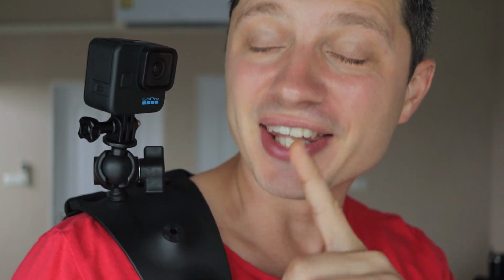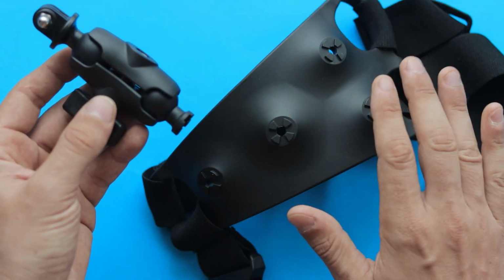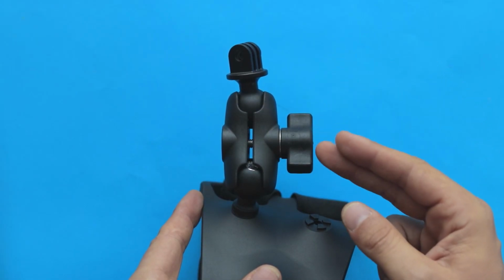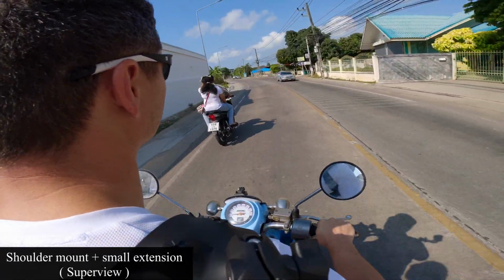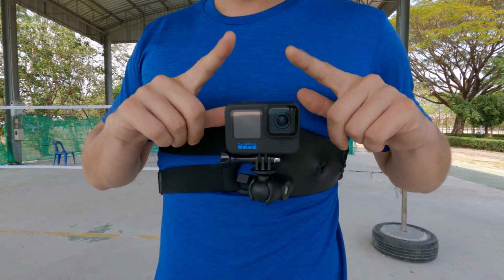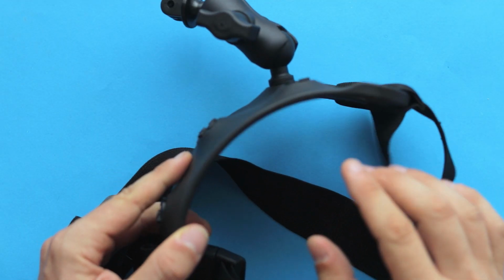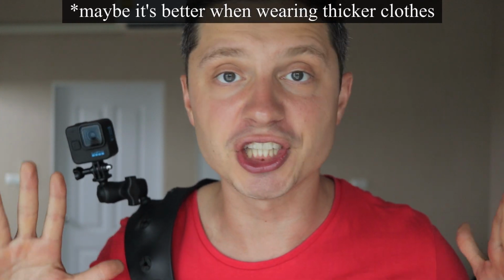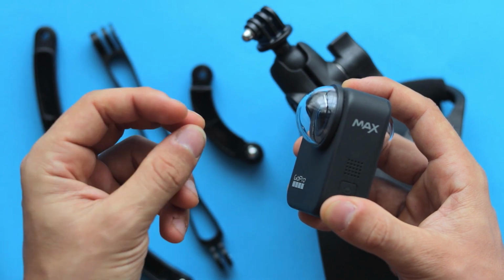HSU Shoulder Mount | New POV perspective for GoPro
HSU Shoulder mount lets you capture a new POV perspective with your GoPro from the area of your shoulder but it can also be used on other parts of your body such as Hip or Chest.
This accessory is compatible with all gopro cameras and other action cameras, I used it with a regular GoPro and 360 action camera ( GoPro MAX). It's quite interesting to get a new POV angle for your camera.

00:00 HSU Shoulder Mount
00:20 How to attach it
00:55 360 degrees adjustible arm
01:55 Overhead POV
02:29 GoPro MAX - 360 camera
03:08 Chest mount & Hip mount
03:50 Some issues
04:32 Compatibility
04:43 Extensions
05:12 Price & Final thoughts